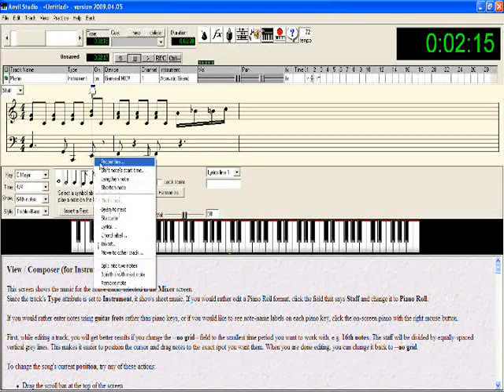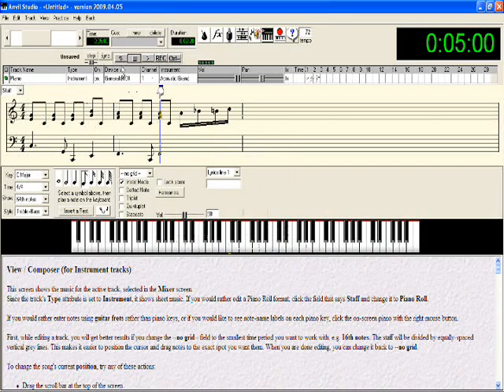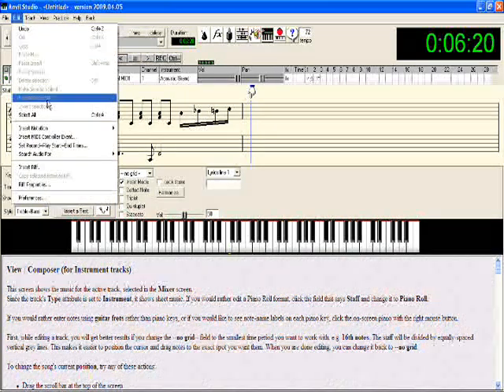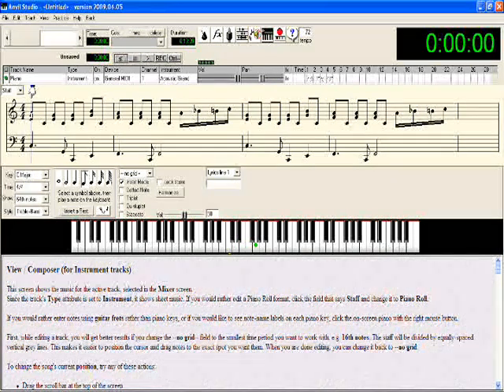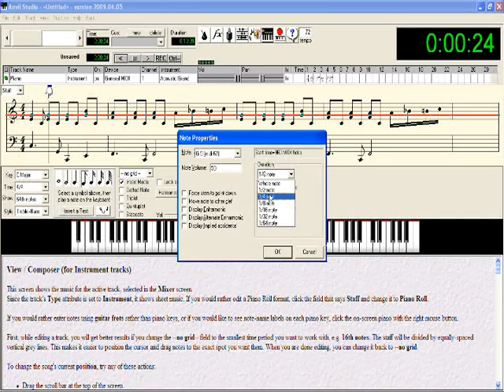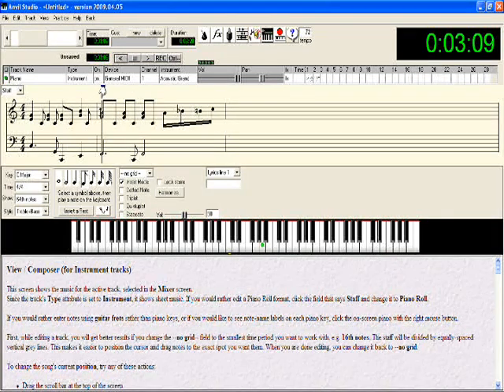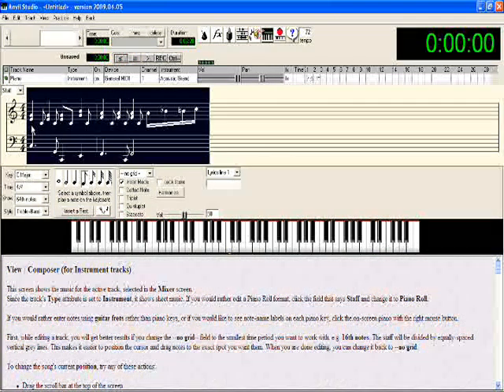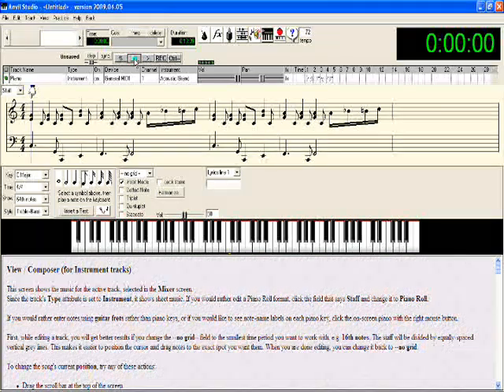Anvilstudio2.wmv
Part 2 of anvilstudio tutorial